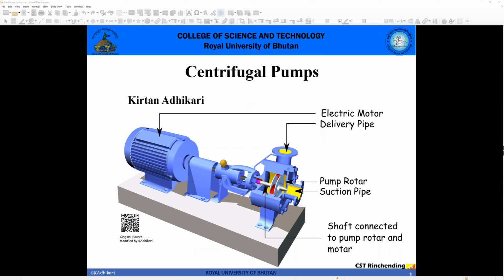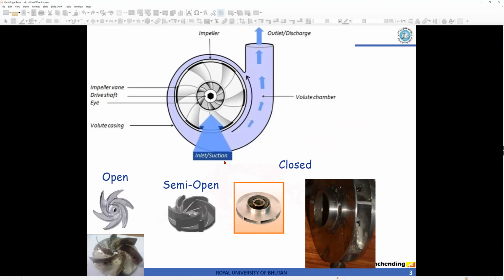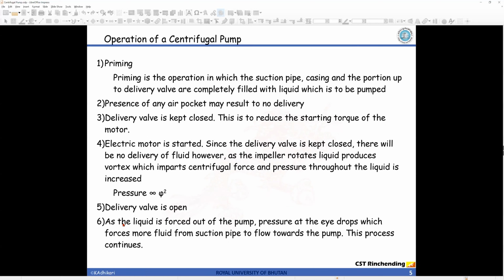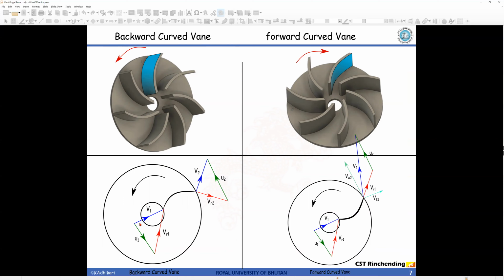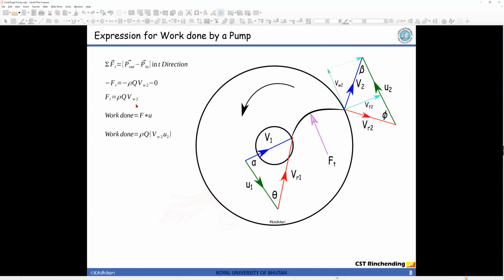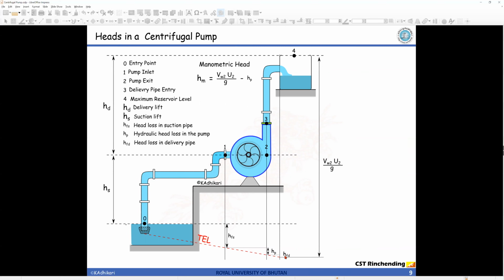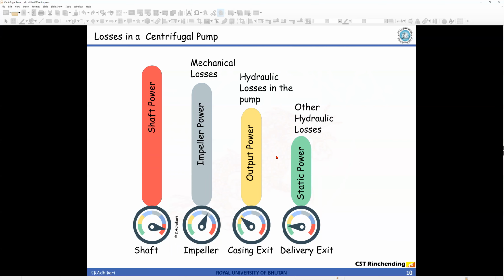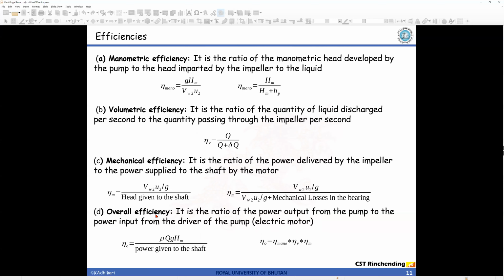Centrifugal Pump Part 1